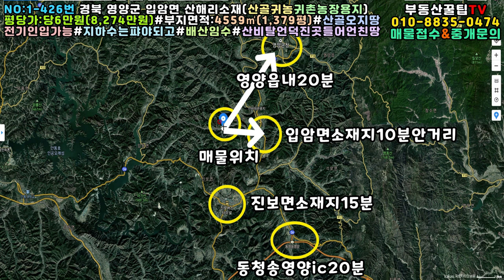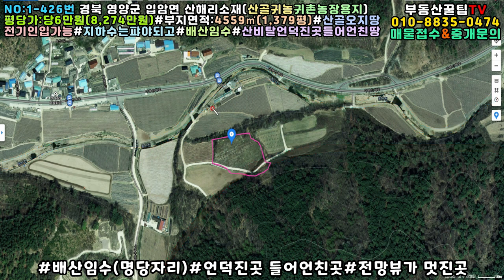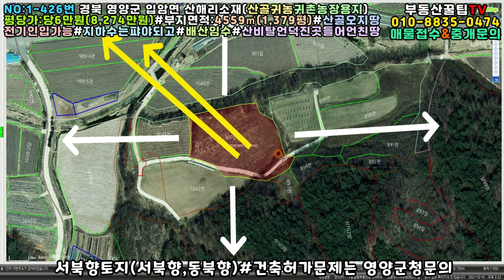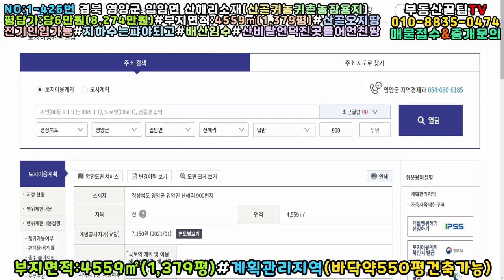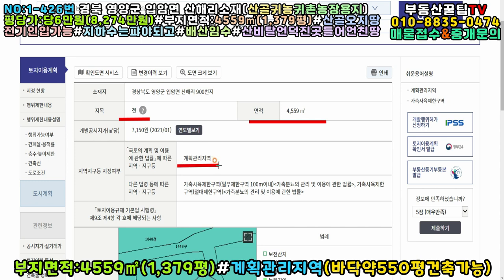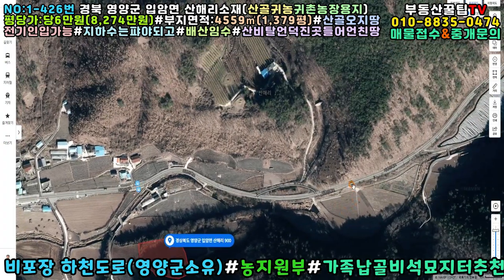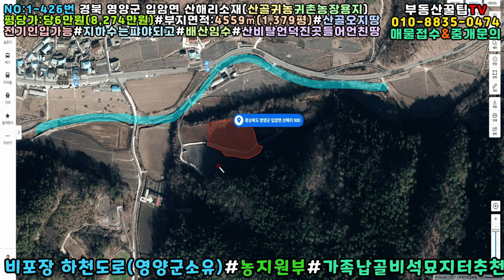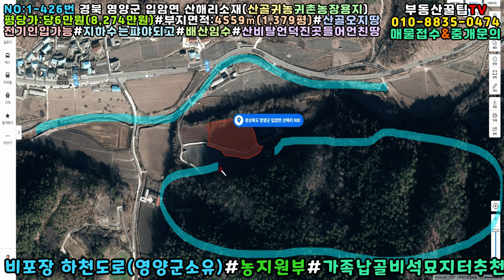NO:1-426번#영양군땅.영양땅.영양군부동산.영양부동산.영양군공인중개사.영양군입암면산해리산골농장용지.영양군산골농장부지.영양군산골농장지.영양군귀농귀촌토지.영양귀농귀촌토지.영양귀농지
경북 영양군 입암면 산해리 산골귀농귀촌농장용지

부지면적:4559㎡(1,379평)

매매가:당6만원(\82,740,000원)

지  역:계획관리지역

지  목:전

용  도:농지원부#귀농귀촌지#가족납골비석묘지터

특  징:서북향토지#3m포장도로접

산바로 아래 언덕진곳에 들어언친땅

완만한밭

전기인입가능#지하수는 파야되고

배산임수 명당자리

비포장 하천도로는 영양군소유

건:40%.용:100%(바닥약550평건축가능)

건축허가는 영양군청허가과 문의바람

영양읍내20분#진보면소재지15분#영양ic20분

♣♣♣♣♣♣♣♣전국부동산땅전문♣♣♣♣♣♣♣♣